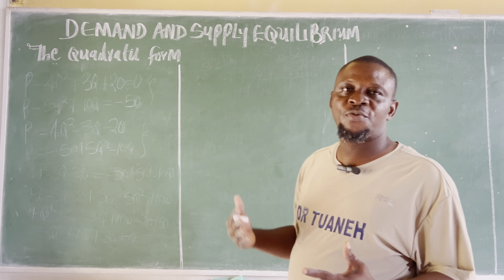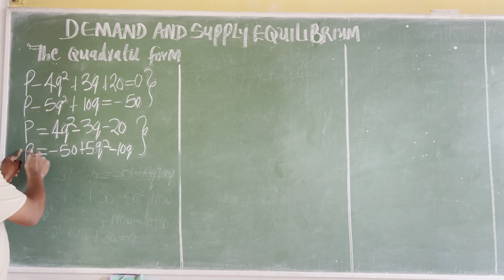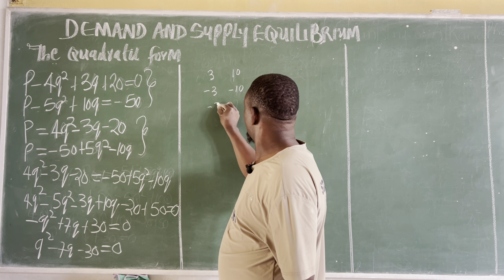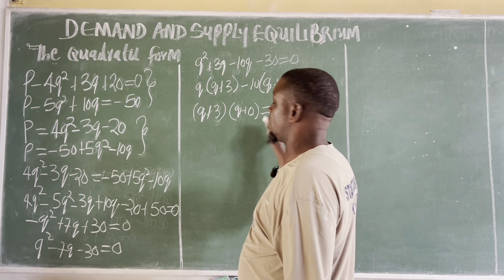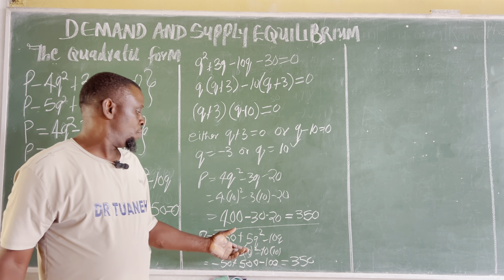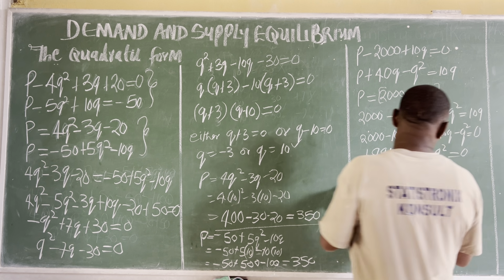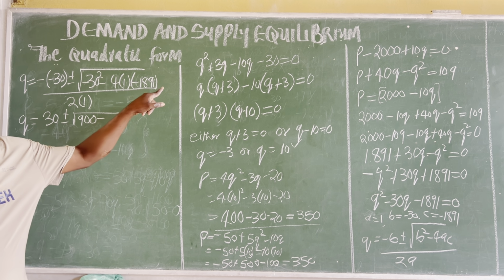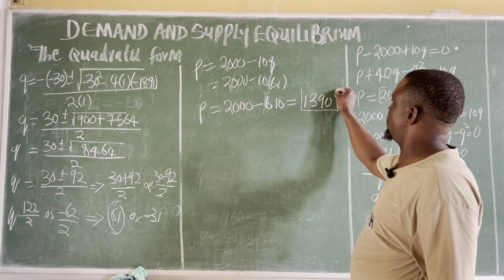Demand and supply equilibrium: The quadratic form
This video explains demand a supply equilibrium. It also simplifies how to calculate market equilibrium presented in quadratic form.
It simplifies the calculations in demand and supply equilibrium particularly the when the demand and supply equations are presented in quadratic form. Likely examination questions in demand and supply solved and explicitly explained.